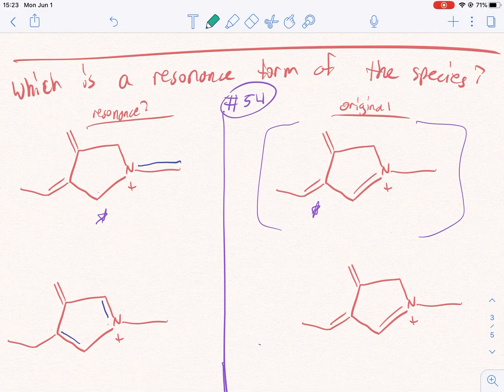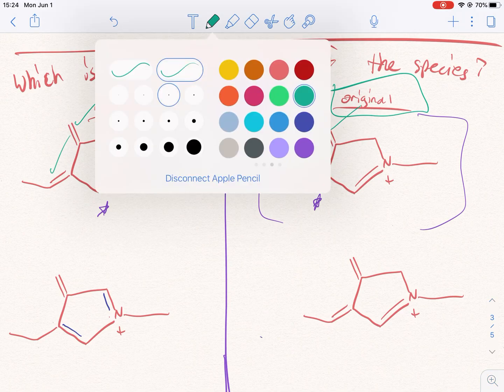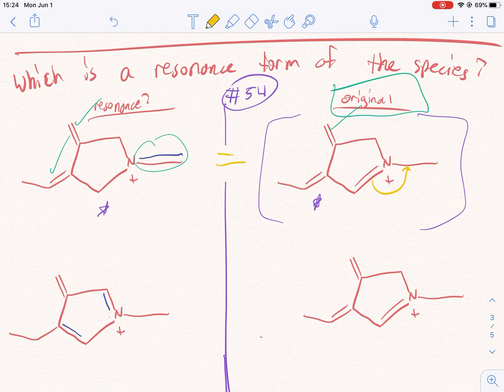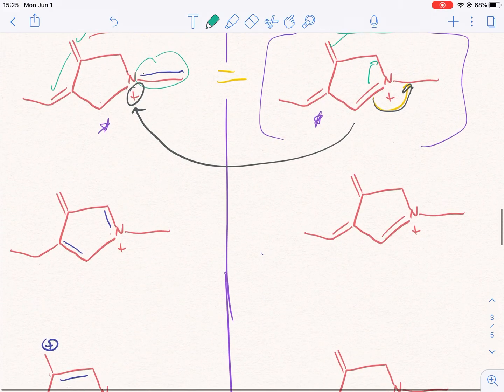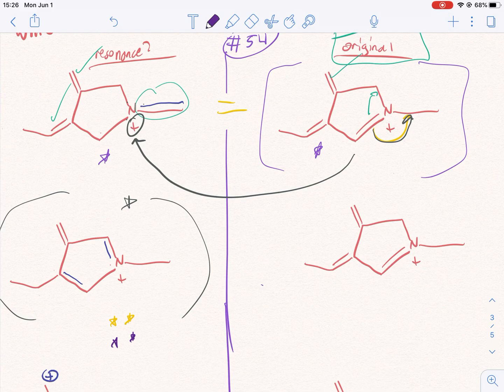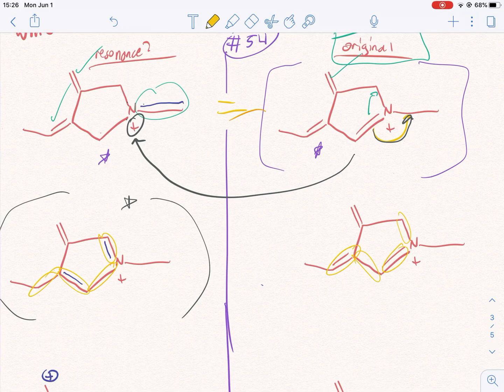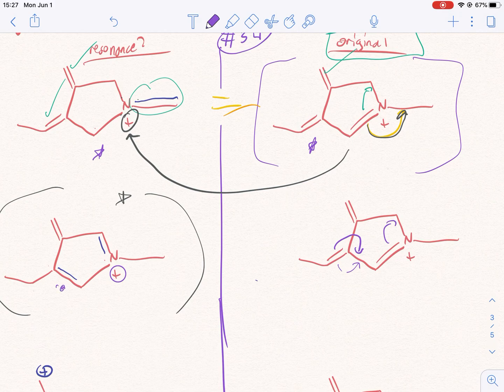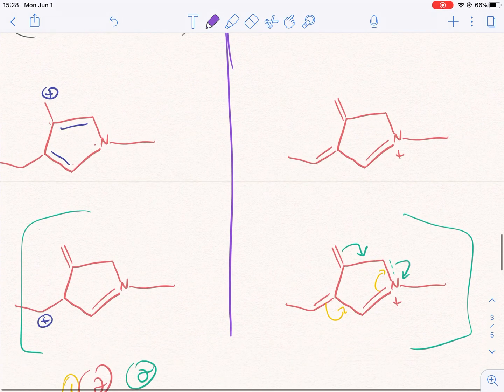Resonance within an aromatic ring (nitrogen)